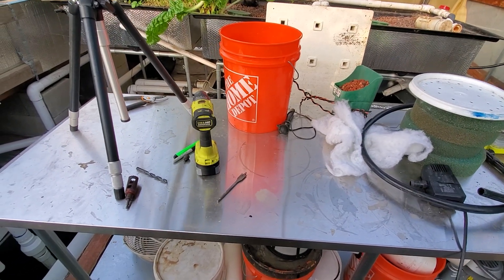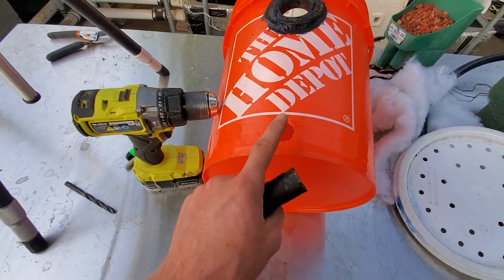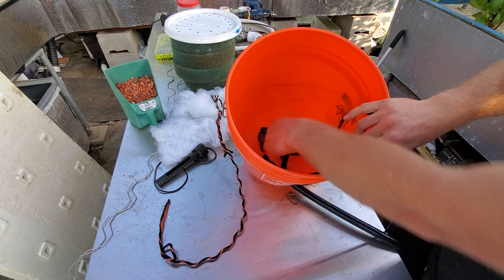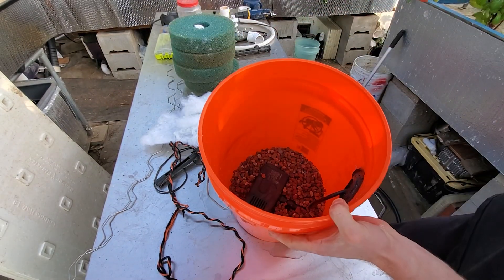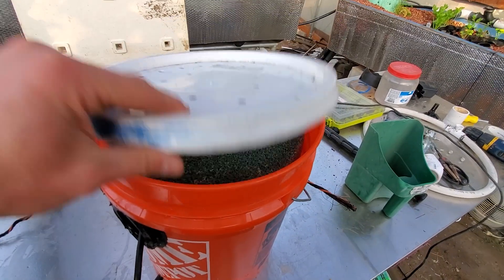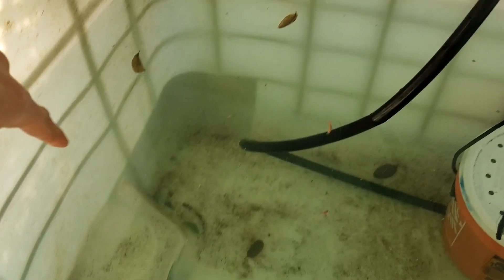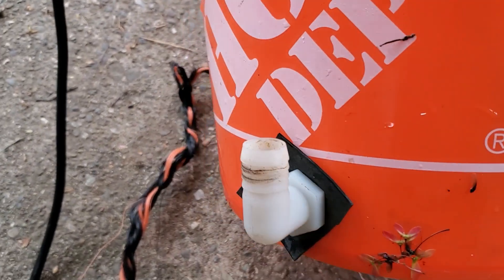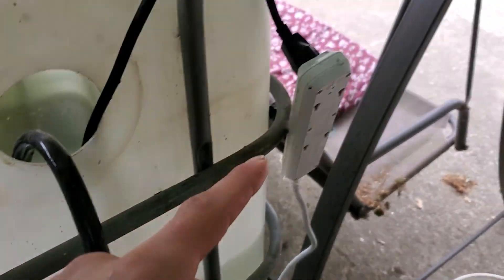Simple 5 gallon bucket submersible filter (DIY pond filter build)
Material used to build the filter:
Blue round Filter pads
Finer filter floss mesh for center and bottom
5 gallon bucket
Gamma seal lid
Lid and bucket deal
Lava rock
3/4 Tubing

Fish food I use: